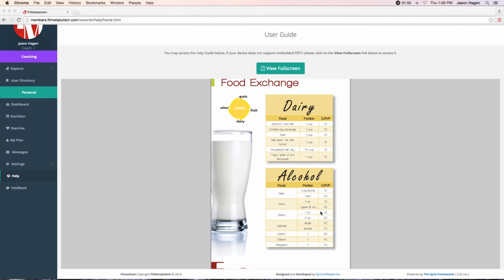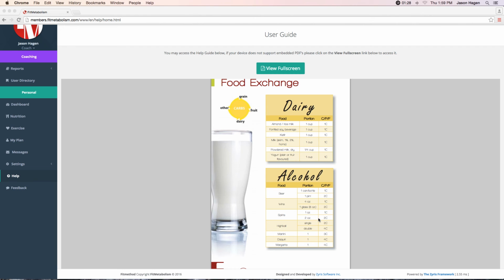FitMethod App - Alcohol exchange